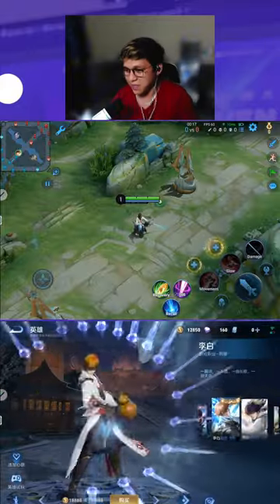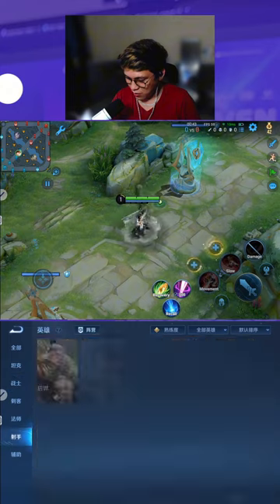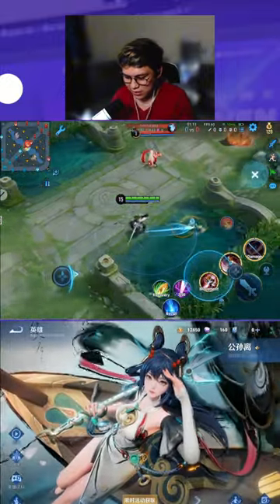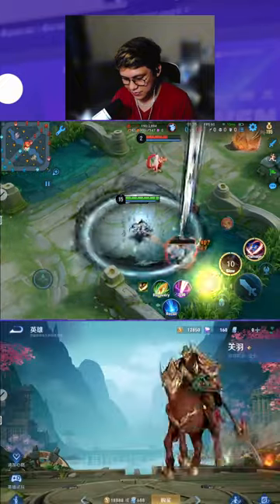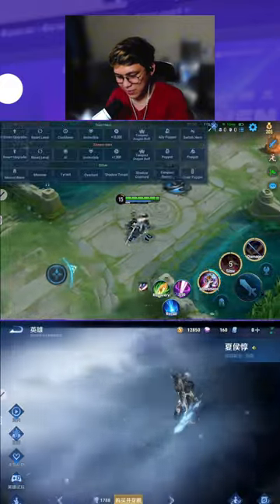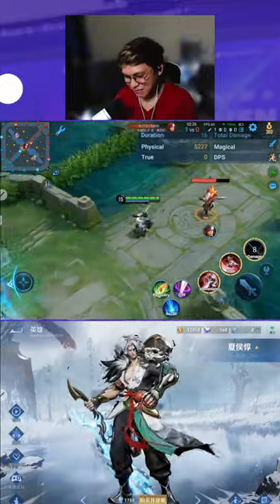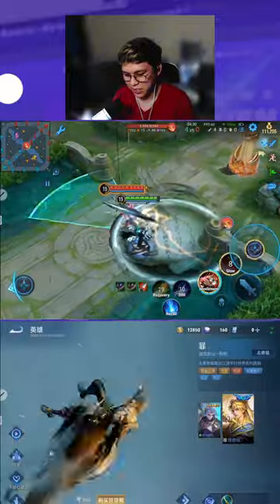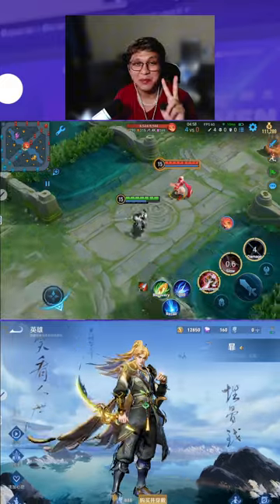New Skin for Li Bai | Honor of Kings